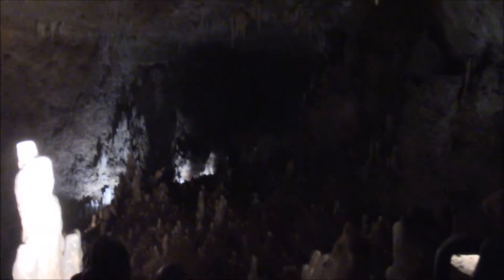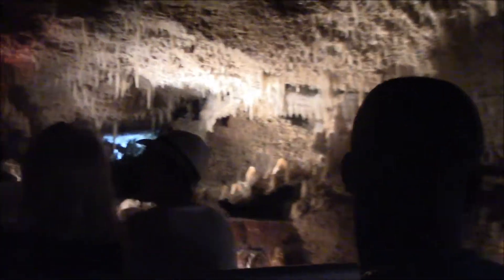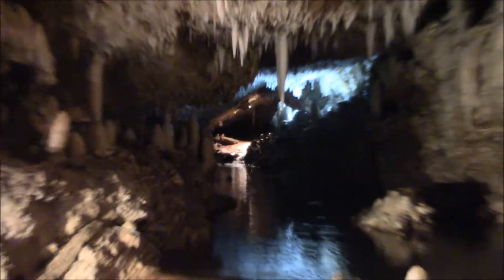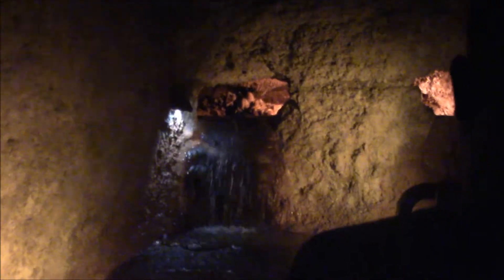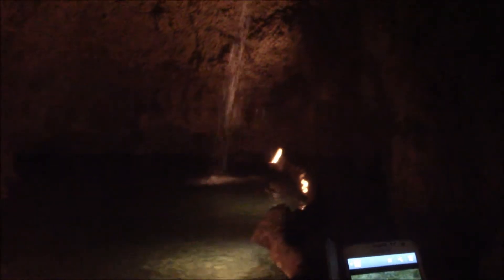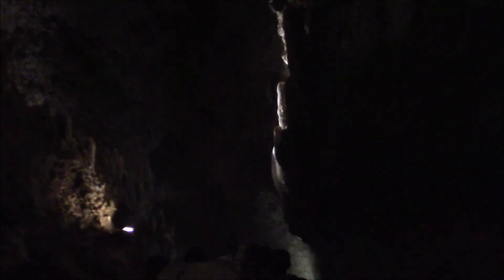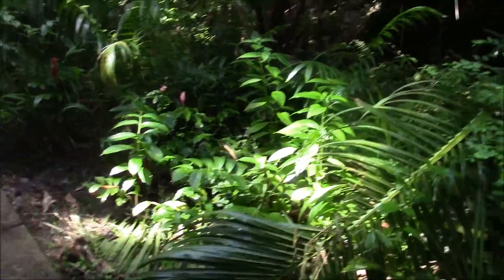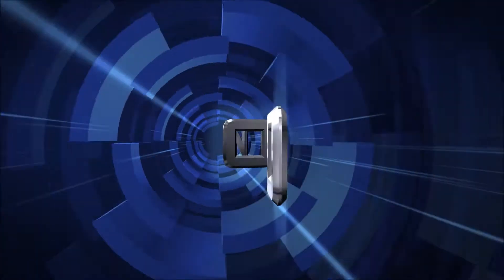Harrison's Cave: Barbados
A quick look at the awesome Harrison's Cave in Barbados.